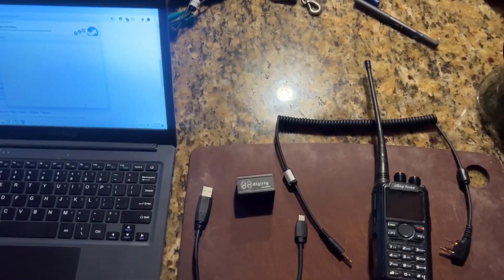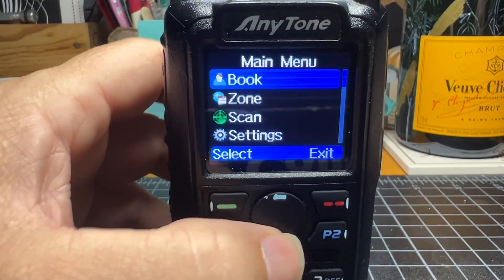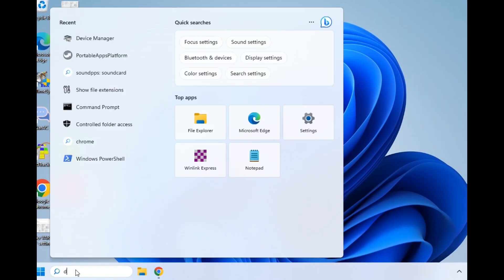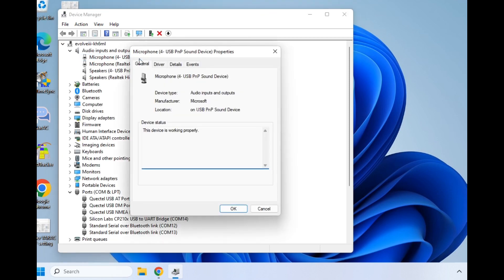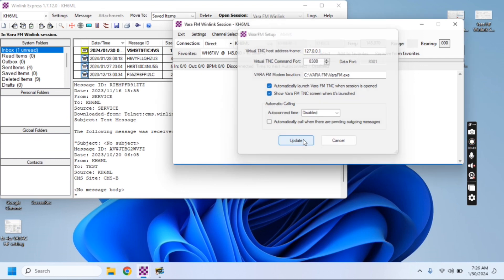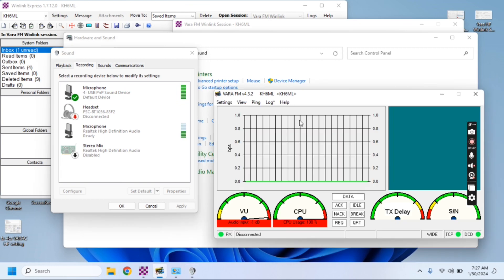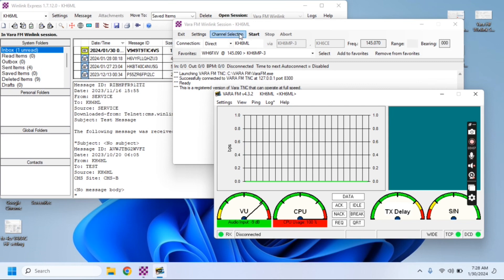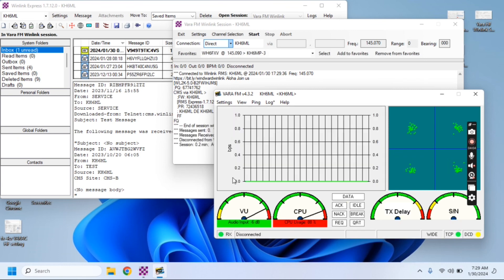SETUP Winlink Anytone 878 or 868 VARA FM & DIGIRIG HAM RADIO EMAIL Grid down Windows 10/11 KH6ML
Setting for Winlink on your Anytone 878 or 868, using VARA FM with a DIGIRIG interface.
 IN VARA FM SETTING - YOU WILL NEED TO SELECT PTT METHOD BY RTS OF DIGIRIG’S COM PORT.

Step-by-step setup of Winlink on Anytone 878/868
Configuring VARA FM with DIGIRIG for efficient communication
Optimizing your setup for both Windows 10 and Windows 11

🔹 Equipment Used:
Windows 10/11 PC or Laptop

Anytone 878 or 868 or Anytone AT-878UVII Plus

Cables work with popular handy talkie (HT) models featuring K1 connector (3.5mm and 2.5mm TRS connectors)
Data cable allows digital modes and packet radio protocols as FT8, FT4, SSTV, APRS, Echolink, Allstar etc
great for working satellites (e.g. APRS and SSTV)
data cable (black K1 connector) combines audio and PTT control, plugs into Digirig’s audio socket
Chirp programming cable (green K1 connector) plugs into Digirig’s serial socket
coiled cable keeps things nice and tidy by preventing knots and kinks
about 24″ relaxed, 72″ fully stretched
shielded and RF choked with ferrite beads on both ends to prevent RFI
premium quality materials and craftsmanship

The audio cable requires Digirig Mobile Revision 1.6 or later (any configuration).
Other HTs that can be interfaced with the data cable (programming results may vary)